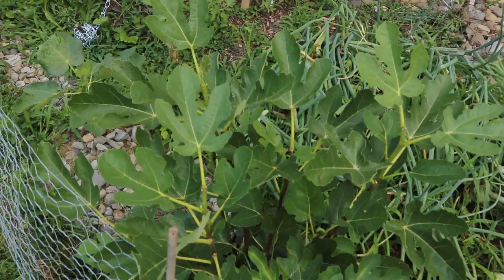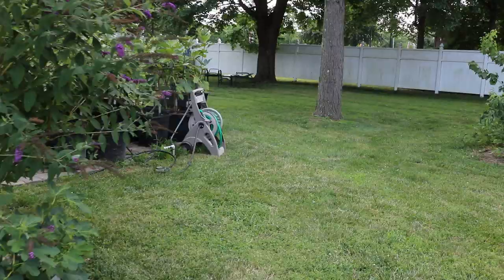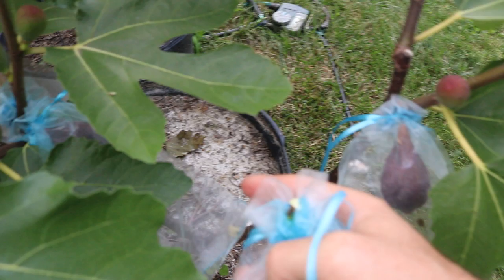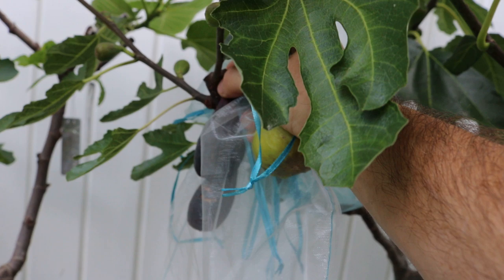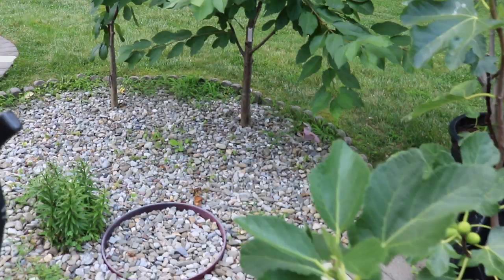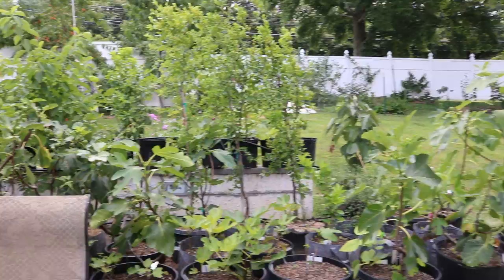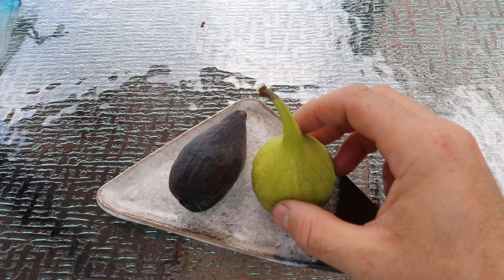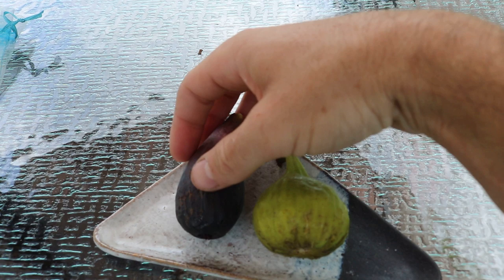Light vs Dark Figs: Which do you Prefer?